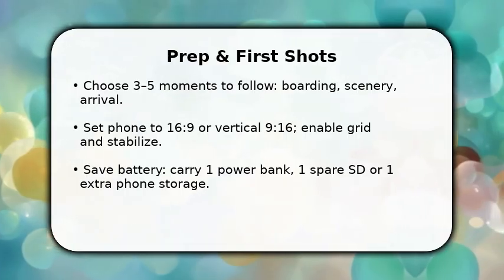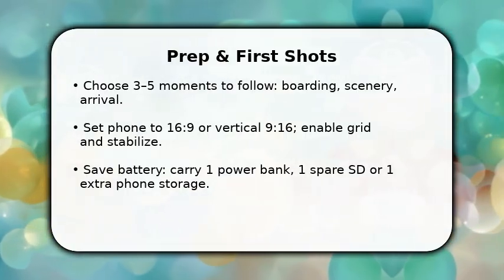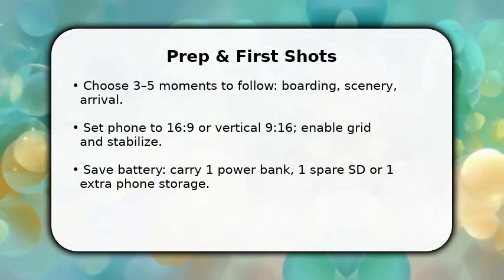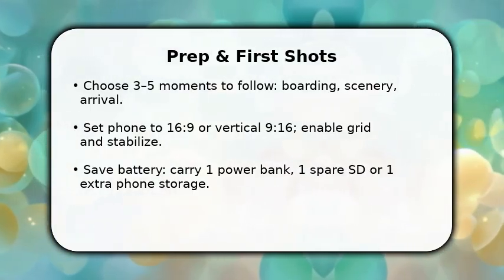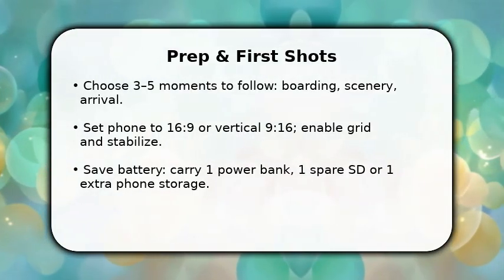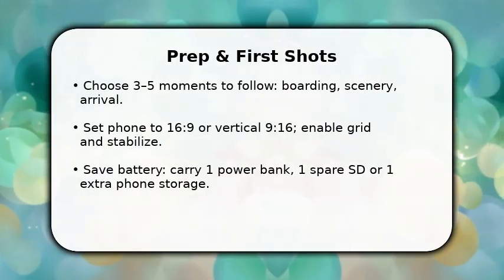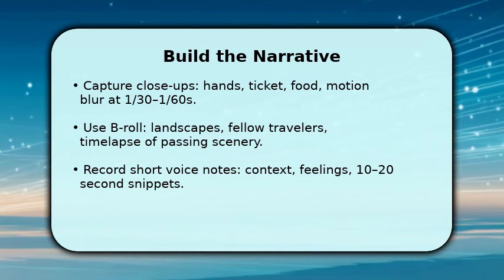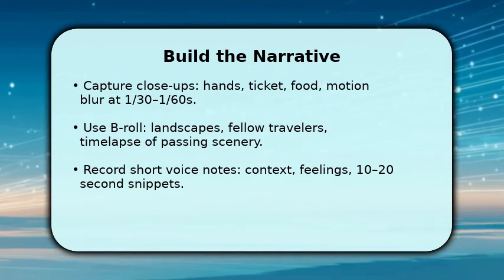How to Make Travel Story on Instagram Train - Easy Guide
Discover the art of storytelling through travel on Instagram, focusing specifically on trains. This easy guide will walk you through capturing and sharing your train journethy with compelling visuals and narratives that engage followers.

Instagram Travel Guide, TrainJourneyStorytelling, ShareYourTripOnTrains, VisualNarrativeOfRailways, CaptureTheMomentWithTrains, HowToMakeTravelStories, InstaTravelGear, SocialMediaTravelInspiration, TrainAdventures, StorytellingCommunity, train travel